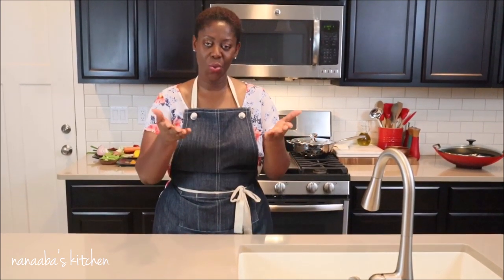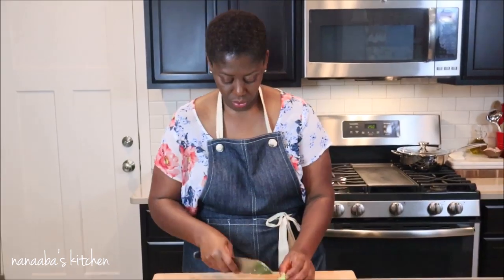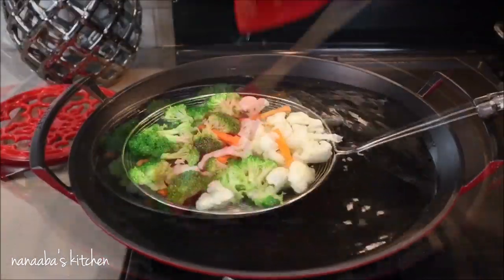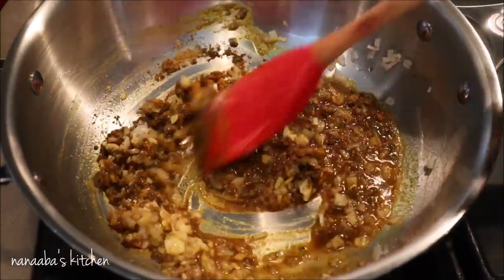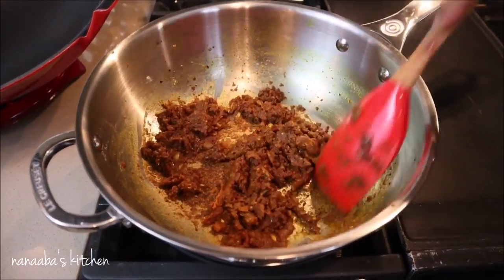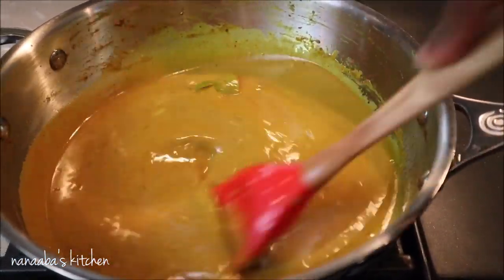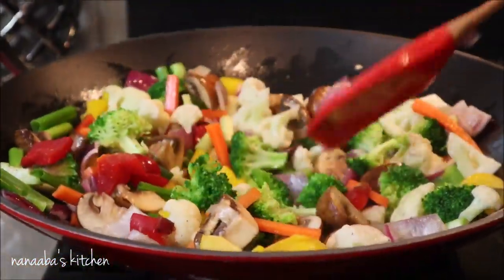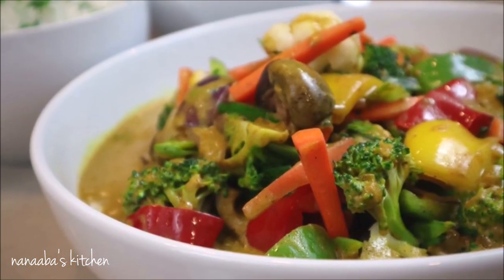How to make the best VEGETABLE STIR FRY with CoCoNUT CuRRY SauCe Nanaaba's kitchen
INGREDIENTS for coconut curry sauce:

3 cups coconut milk
2 garlic cloves finely chopped
1 shallot onion finely chopped
1/4 cup coconut oil (cold pressed)
1/4 teaspoon of aniseed
1 teaspoon turmeric
2 teaspoons curry powder
1/6 teaspoon garam masala
1/4 teaspoon freshly crushed black pepper
1 teaspoon salt
1 tablespoon flour
1 heaping teaspoon tomato paste
Rind of small lime

INGREDIENTS for vegetable stir fry:

1/2 medium red onion
1 carrot
1/5 head of large cauliflower
1/5 head of large broccoli
1/2 each red, yellow, and Green bell peppers
8 small portobello mushrooms
1/4 cup roughly chopped parsley(curled leaf)
Salt and freshly crushed black pepper (1/2 teaspoon each)
2 tablespoon olive oil

Prep all ingredients as shown in the video, cutting all preferred vegetables into bite size pieces to make eating more fun!
Cook carrots, broccoli and cauliflower in boiling, salted water for 30 seconds and quickly blanch with cold tap water to halt the cooking in order to retain crunch and freshness of the vegetables.
 Stir fry vegetables with olive oil on high heat, starting with onions to release the satisfying grilled onion aroma and flavour. Then add rest of vegetables and stir fry for under 3 minutes.

To prepare curry coconut sauce, add 1 tablespoon of cold pressed virgin coconut oil to a Pan, add finely chopped garlic and shallots cook for about a minute and add aniseed, turmeric, curry powder Garam masala, crushed black, pepper and salt and cook for 3-5 minutes, add tomato paste, cook for an additional 3 minutes always on medium to low heat. Add flour to create a roux, which will eventually, thicken the sauce. Cook an additional 1-2 minutes and add 2 cups of coconut milk, and stir/ whisk vigorously till smooth and lustrous. Cook down to reduce and thicken for 5-7 minutes on low heat, and add lime rind, and 1 cup of coconut milk, stir well to incorporate all added ingredients and turn heat off in 15 seconds, and voila! Your coconut curry sauce is ready to be drizzled on to your vegetables. Enjoy the coconut curry sauce as a versatile dip as well as a base for other kinds of curry recipes.

✔Facebook Group - ChoP Time, Yes Friend!